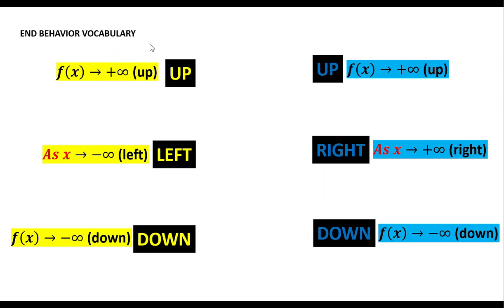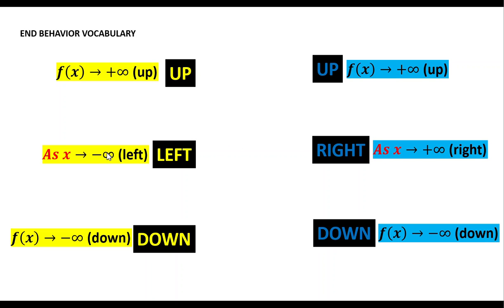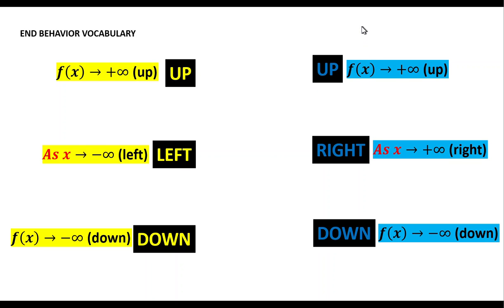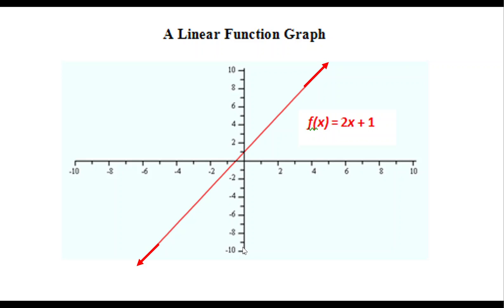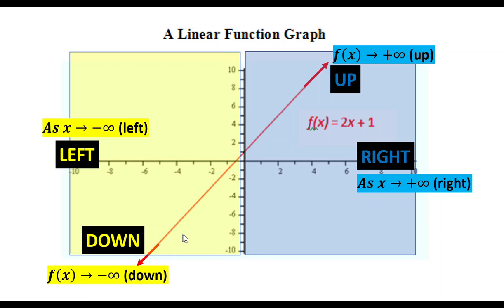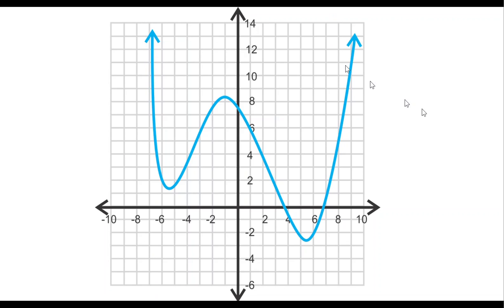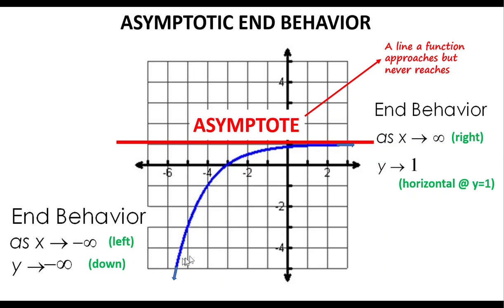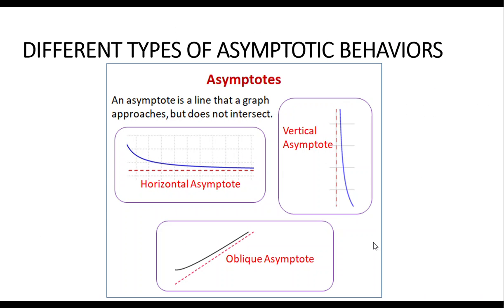IF.4 End behavior of functions